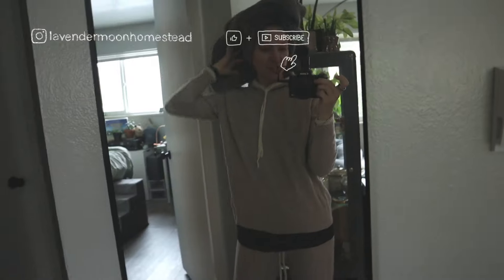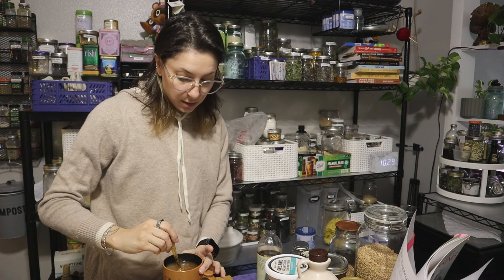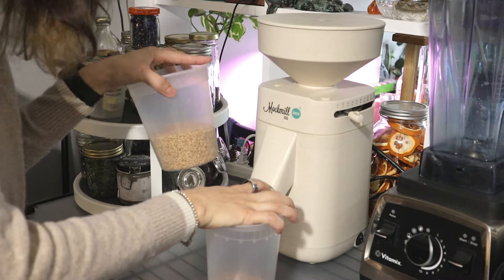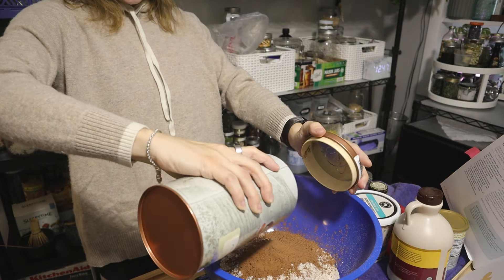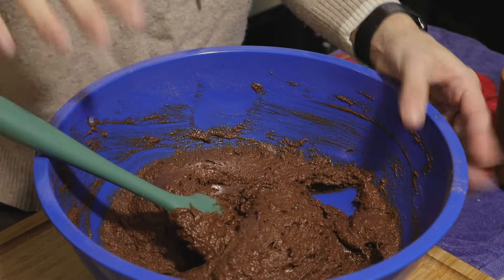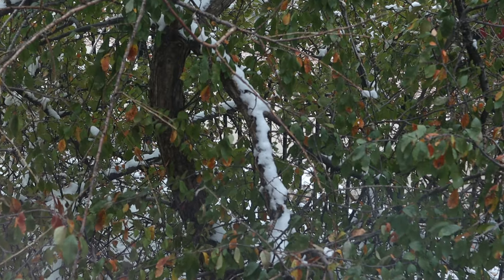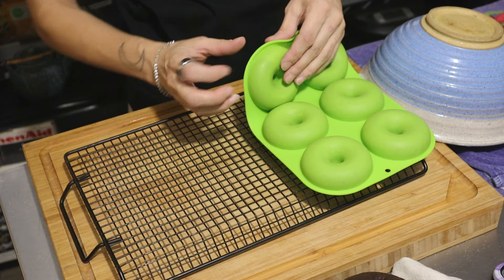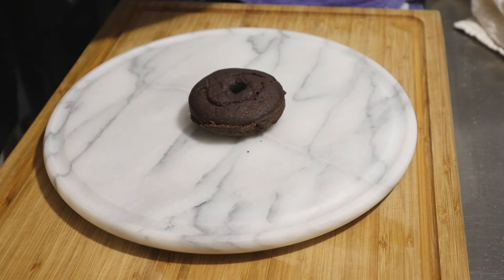baking with freshly milled flour, dehydrated kale results, & cleaning ⎮ vlog 003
I bake some amazing vegan chocolate donuts in this day in my life vlog. My heater is broken so the oven will help warm up my apartment. I also show you dehydrated kale results (my new fav).

👋🏻 Hello! My name is Em. Welcome to my corner of the internet. I put out weekly vlogs here that cover a variety of topics. My hobby is having a lot of hobbies. I love to work with my hands. Some themes you may encounter: cooking, cleaning, preserving food, gardening, crocheting, sewing, & various other hobbies I've collected throughout my life. None of this is without an end goal: having a homestead of our own one day. With a giant garden. More dogs. A greenhouse. Trees. Tons of trees. And dirt that is our very own. I hope you enjoy watching my silly little videos. 🫶🏻 - Em, Lavender Moon Homestead

● c l o t h i n g  mentioned:
house suit:
(not spons, just really love this set!)

● c h a p t e r s:
00:00 - intro
00:18 - no heat
00:46 - house suit season
01:07 - simmer pot
01:37 - donut explanation
02:53 - milling flour
03:42 - ingredients
05:29 - mixing the batter
05:55 - donut molds
06:08 - piping
07:17 - ready for the oven
07:38 - time to clean
08:02 - donuts are done
08:57 - results
10:04 - presenting the donuts
10:32 - taste test
11:51 - goodies for my gf
12:20 - dehydrated kale results

e p u i p m e n t:
● cameras:
 - Fujifilm X-S20 + Fujifilm XF 18-55mm f/2.8-4 R LM OIS Lens
 - Canon EOS M50 Mark I + EF-M 15-45mm f/3.5-6.3 IS STM Zoom Lens
 - GoPro Hero9

●other gear:
●Big Tripod //
●Small Tripod //

v l o g  n u m b e r: 003

tags & keywords: homestead, colorado, homegrown food, food preservation, cleaning, lifestyle vlog, food storage, day in my life, diml, baking, vegan baking, how to make vegan donuts, vegan donuts, donuts, cleaning vlog, dehydrated kale, dehydrating, day in the life, slice of life, bake, apartment, homestead vlog, vegan, kale, fresh flour, freshly milled flour, milling grains, dehydrating kale, freshly milled, eco-friendly cleaning, how to, donut, vegan donut recipe, chocolate donuts, eco cleaning